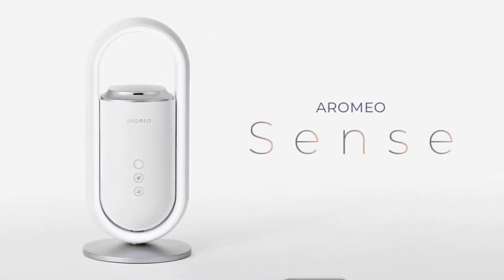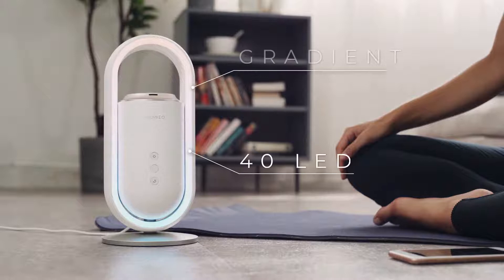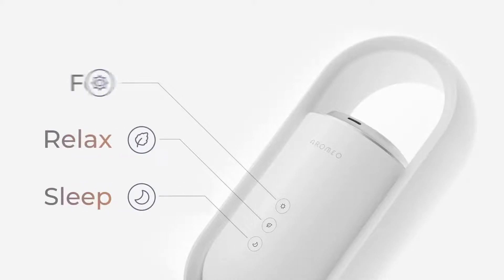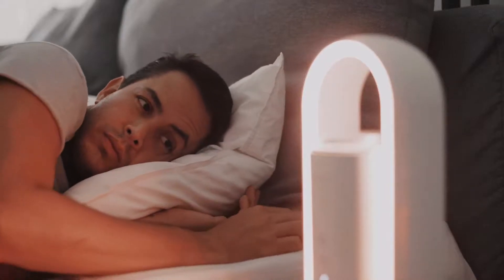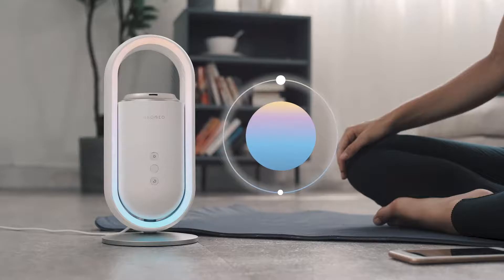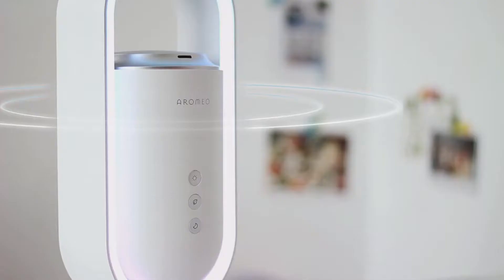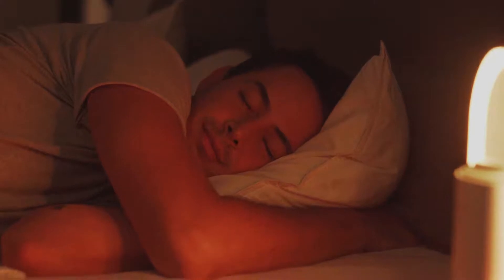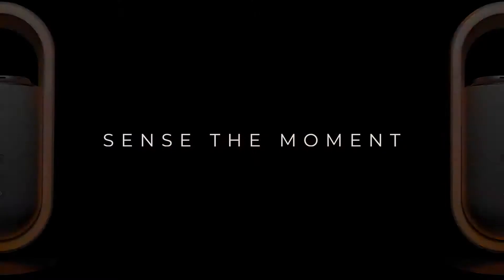AROMEO Sense: Smart Aromatherapy - Aromeo Sense - Smart Aromatherapy, Light & Music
AROMEO Sense: Smart Aromatherapy, Light & Music
Transform your bedroom atmosphere | Sleep, Relax, Focus | IoT & Smart Home
AROMEO Sense is an all-in-one wellness device that integrates aroma, light, and sound therapy. It adapts and transforms with your day to create different atmosphere in the same room. The pre-designed multi-sensory themes, sleep, relax and focus, are inspired by nature and science.
Transform your space into any atmosphere, and travel to exotic locations without leaving your room. AROMEO Sense can bring your senses on a journey to sleep under the starry sky, meditate by the blue sea, or get your creative juices flowing with refreshing woody scent.